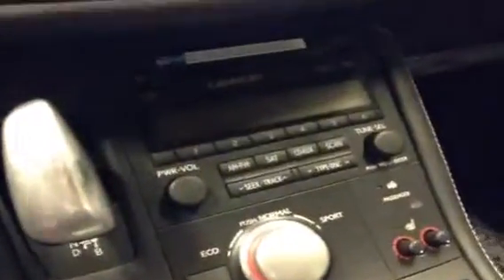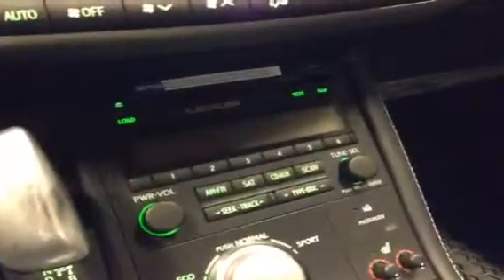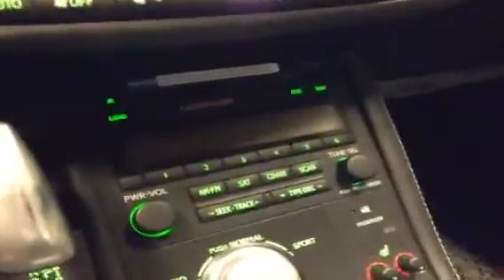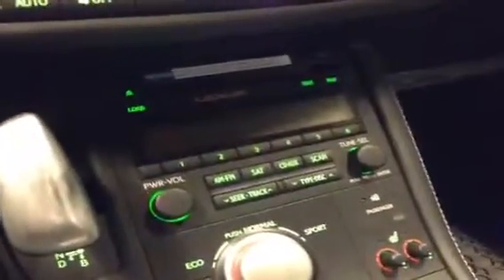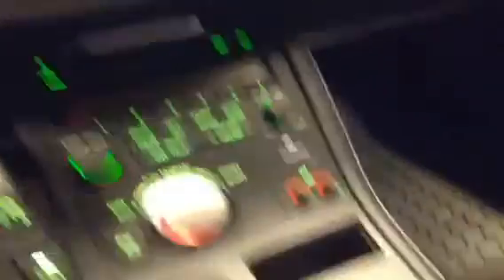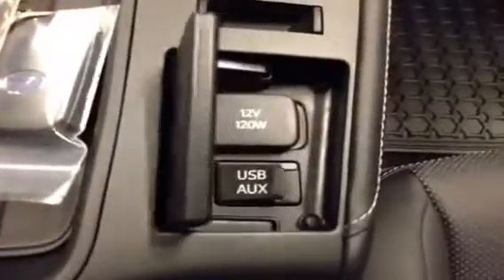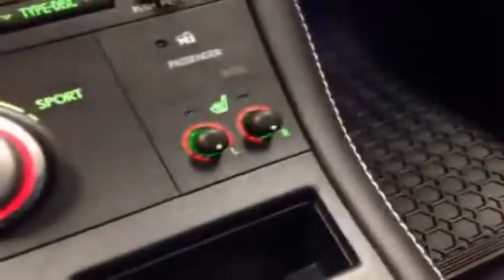2013 Lexus CT 200h Hybrid FWD Lexus of Edmonton South of St Albert AB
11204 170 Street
Edmonton, Alberta
T5S 2X1

This is a 2013 Lexus CT 200h FWD 4dr Hybrid 4 Door Car Front Wheel Drive with CVT Transmission transmission White[0077,Starfire Pearl] color and Black interior color.  This video is recorded and uploaded by cDemo Mobile Inspector.                             Detailed vehicle info with more photo(s) is available